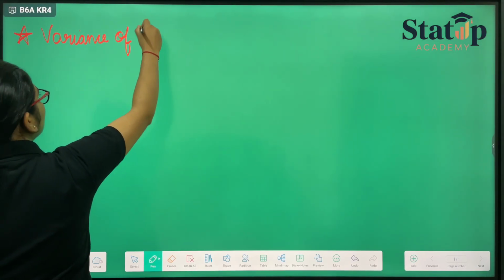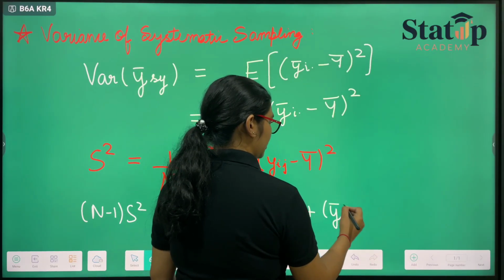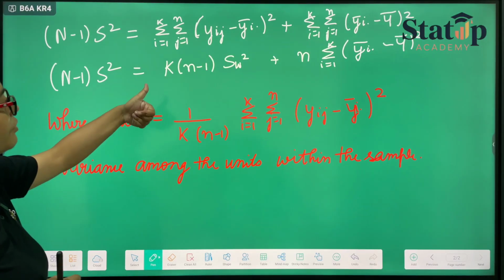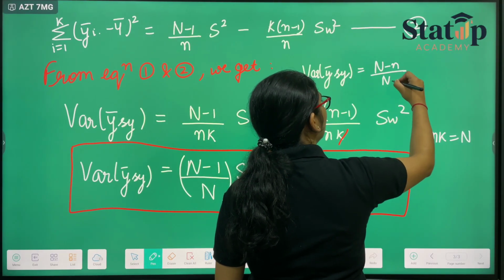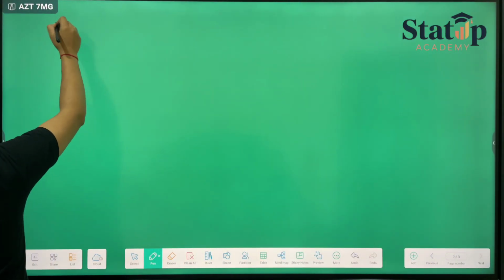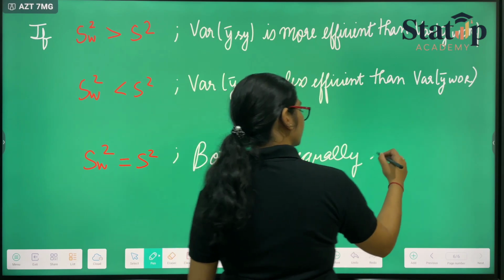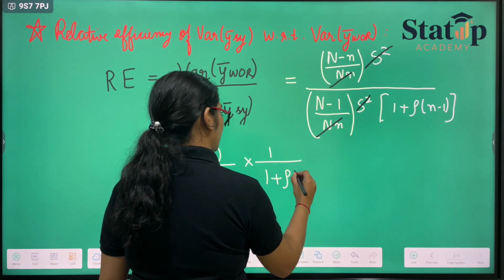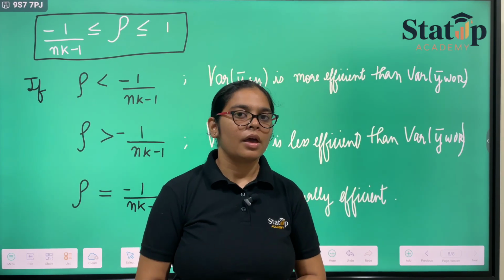Systematic sampling l Sampling l Part 3 l Statistics Paper 3 l ISS 2026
🎓 ISS 2026 Statistics Paper 1 – Sampling (Part 3: Systematic Sampling)

In this video, we explore Systematic Sampling, one of the key methods used in Statistics Paper 1. Learn how to:
✅ Understand the concept of systematic sampling
✅ Select a random starting point
✅ Calculate and apply the sampling interval
✅ Work through step-by-step examples

Perfect for students preparing for ISS 2026 or any Statistics exam! 📊

📘 Topics Covered:

Sampling methods overview

What is systematic sampling?

Formula and examples